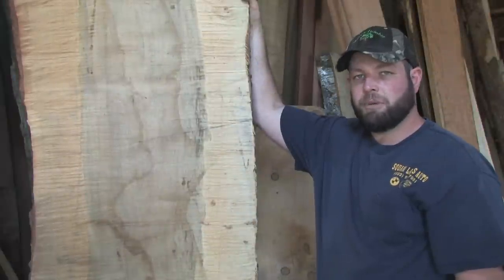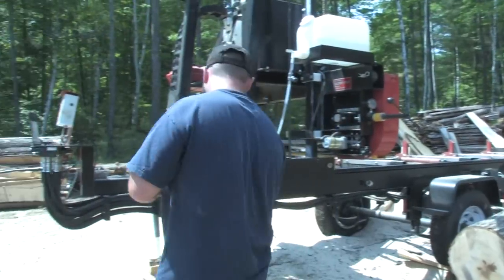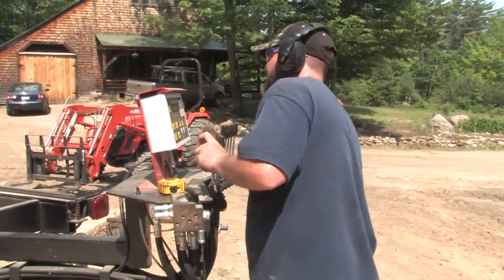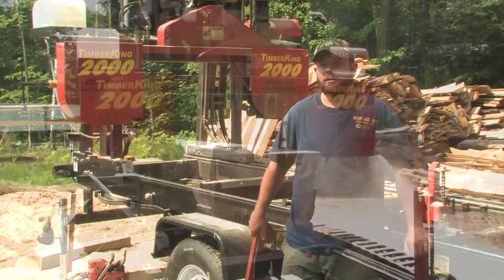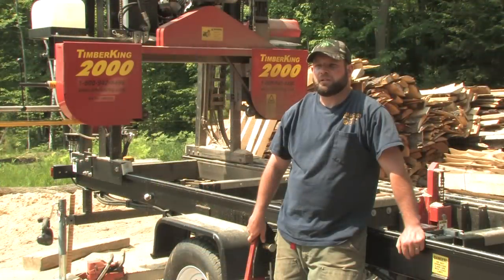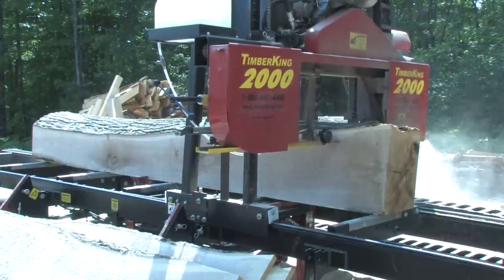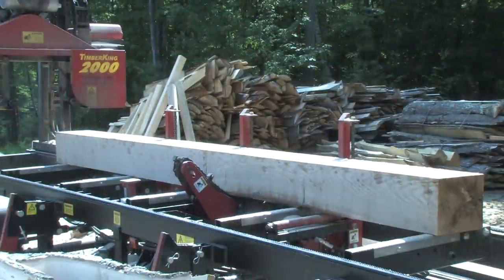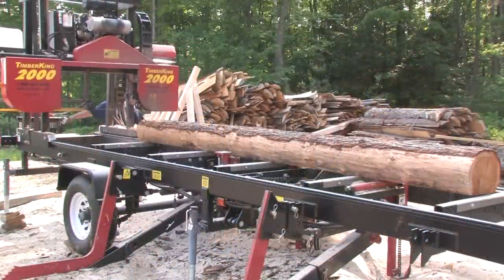TK 2000 Portable Sawmill Owner Sean O'Leary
TimberKing 2000 Owner Sean O'Leary has put the 2000 at the center of a wood products business cutting specialty lumber for customers ranging from high-end woodworkers to farmers needing boards for trailers and fencing. He chose the 2000 Portable Sawmill in large part due to the TimberKing Advantages: 4-Post Cutting Head, Solid-Welded Log Deck, Direct-Action Hydraulics and TimberKing's Proven record of taking care of customers before and after the sale.